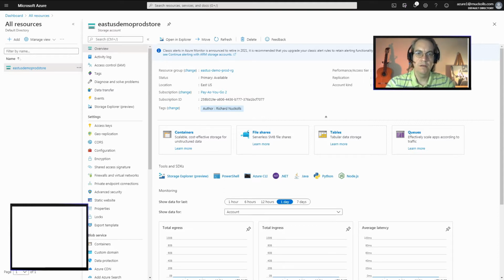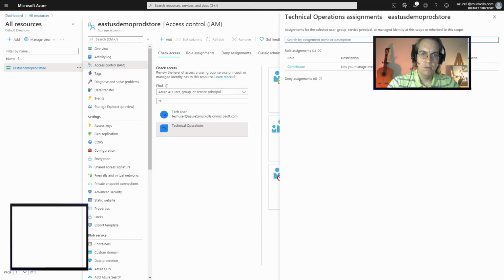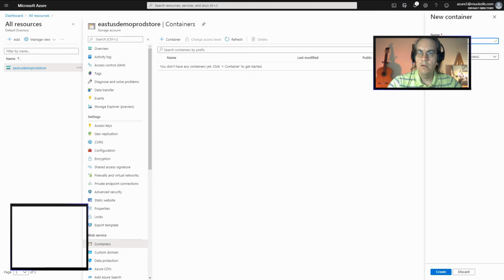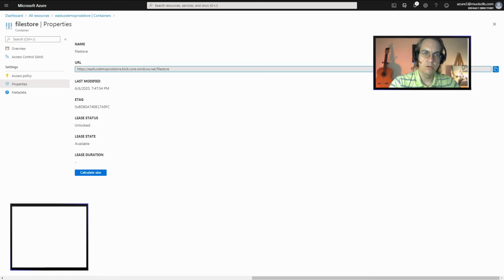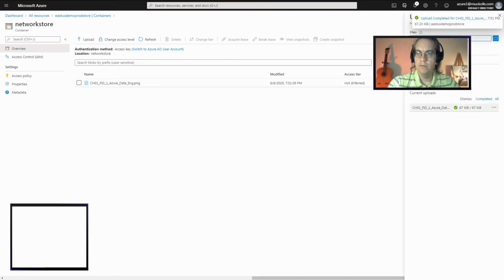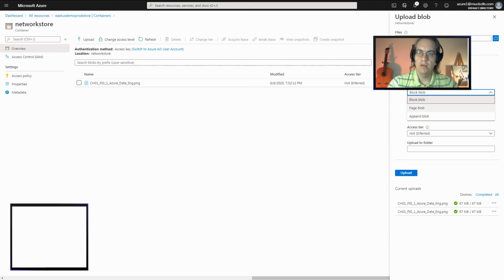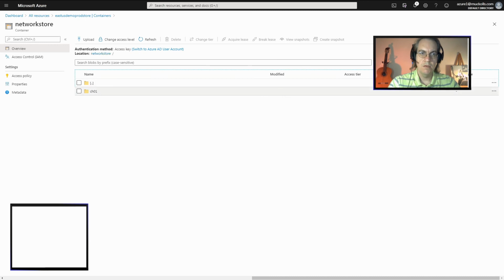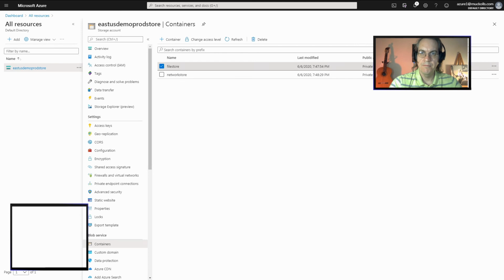How To Create A Storage Account Blobs Container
In this video, you'll see how to create a new Azure Storage Account Blobs container. Storage Accounts provide programmatic and integrated access to storage in Azure. You'll learn about Blobs containers in Storage Accounts and how to work with Blobs in a container. You'll see options you have for access and retention of files in the container.
This is the fourth video in the Setting Up Azure Resources series.